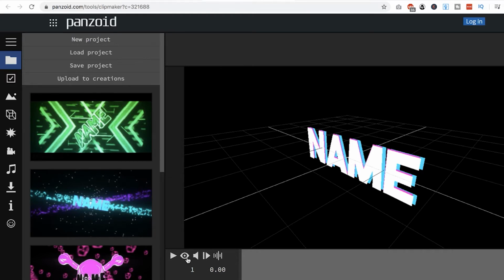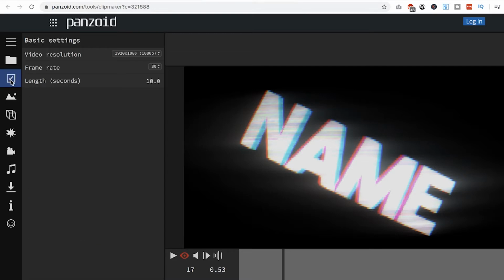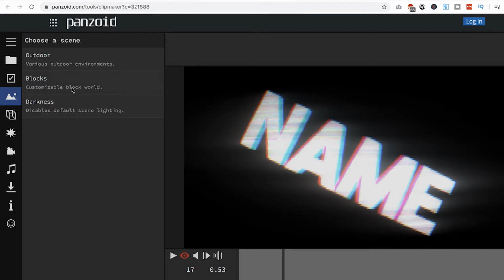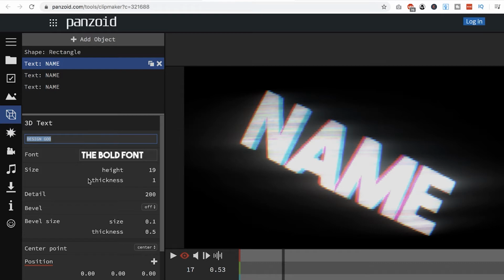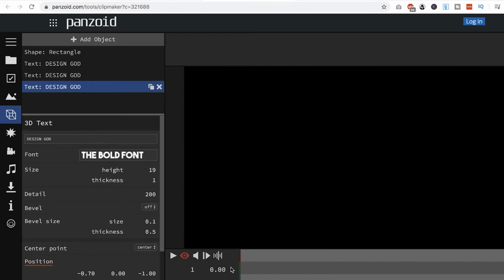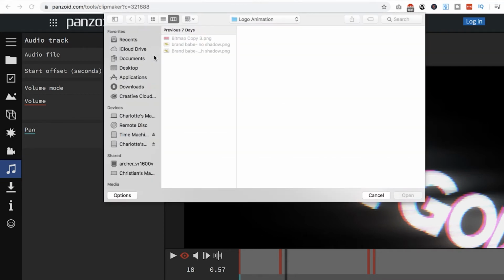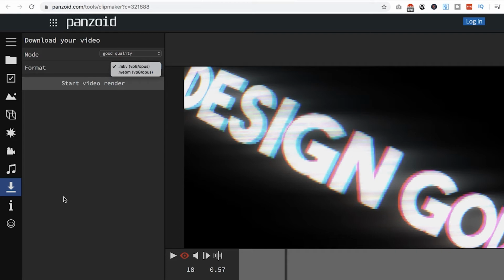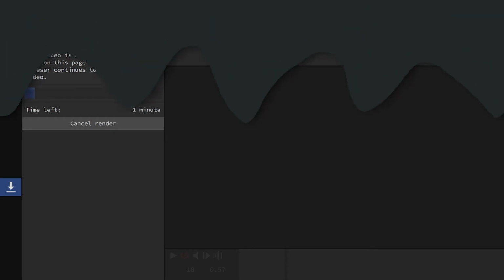How to Make an Advanced Youtube Video Intro - Easy & FREE, No Software Necessary!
In Brand You Blueprint I will walk you through exactly how to deal with your facebook strategy, without all the overwhelm. We will focus on exact language, the 4 types of posts that resonate, and the 4 burning questions you should ALWAYS be answering.
✅ What to post and when to post it.
✅ Who even cares about what you have to say.
✅ How to turn that convo into a clienttttt.

Day 11/30: How to Make an Advanced Youtube Channel Intro for FREE

In this video, I share with you the best FREE Youtube intro maker that you can use to make your channel look more professional and stand out from the rest!  All you need is your computer and thats it! No software necessary, and within two minutes you can create an advanced intro like a pro!

I love this tool because its so simple and easy to use! Best of all its free!

The only Brand Babe, Charlotte